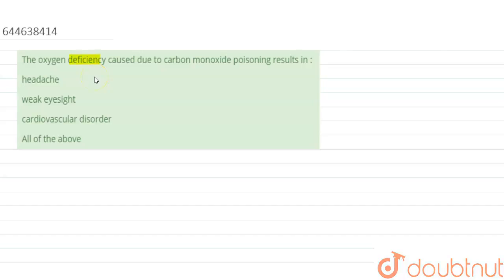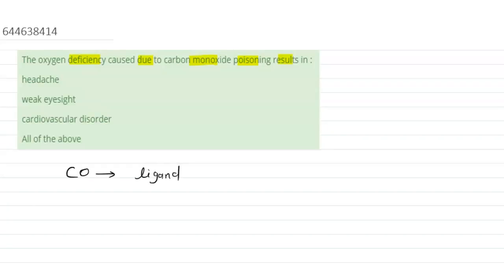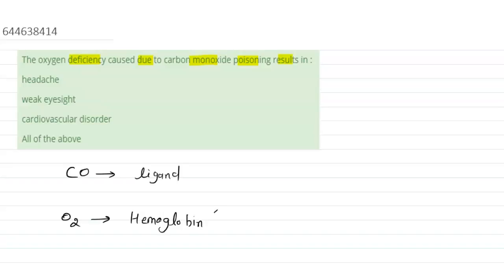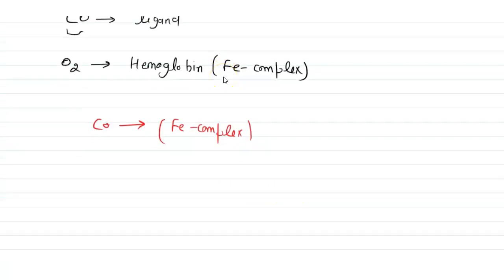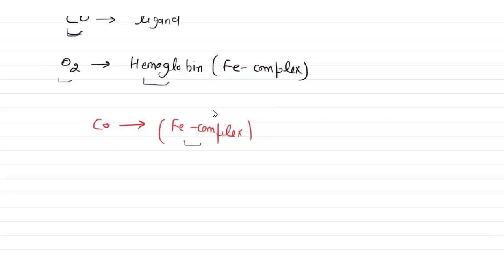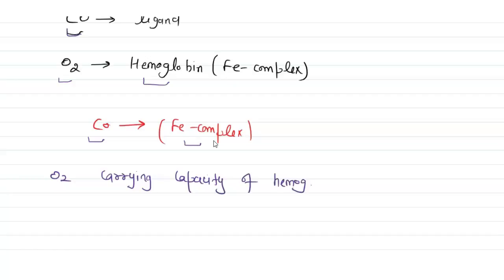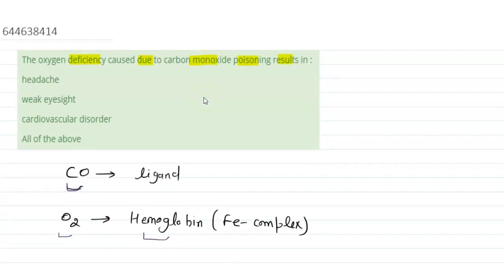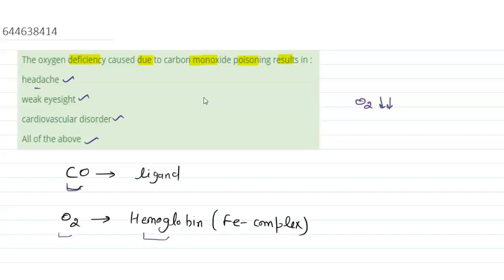The oxygen deficiency caused due to carbon monoxide poisoning results in : | 12 | ENVIRONMENTAL ...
The oxygen deficiency caused due to carbon monoxide poisoning results in :
Class: 12
Subject: CHEMISTRY
Chapter: ENVIRONMENTAL CHEMISTRY
Board:IIT JEE

👉 Have Any Query? Ask Us.